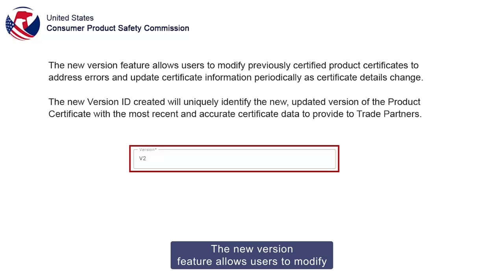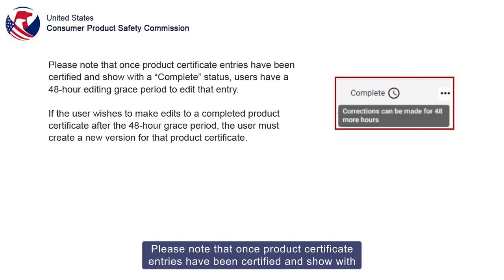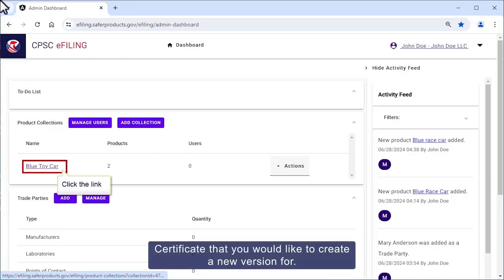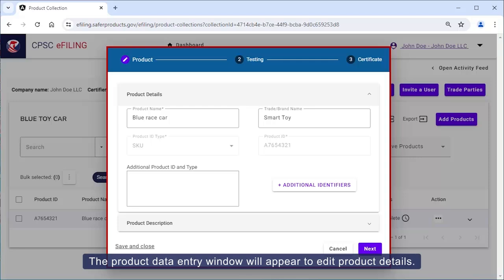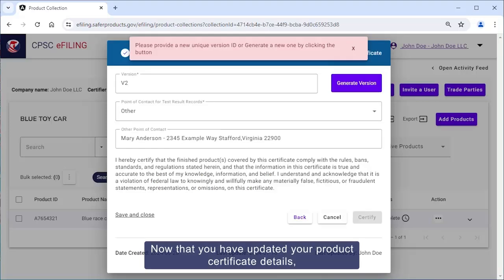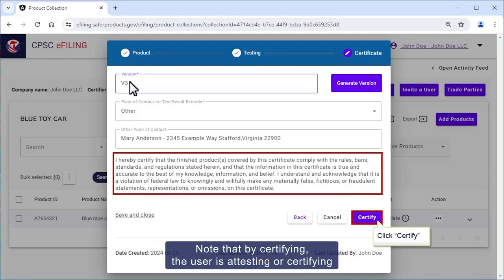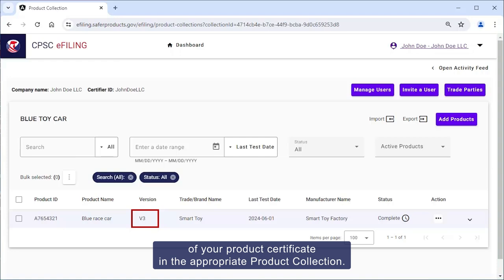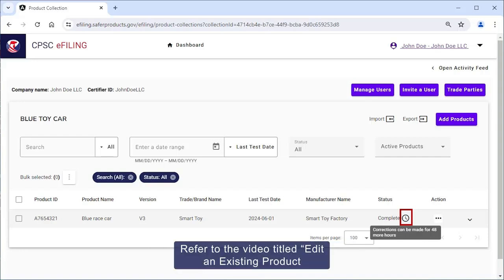Product Management - Create a New Version for Certified Product Certificates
This video will demonstrate how to create a new version for certified product certificates.